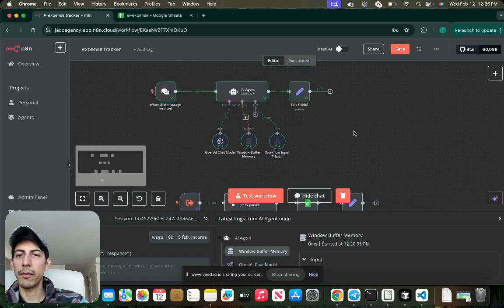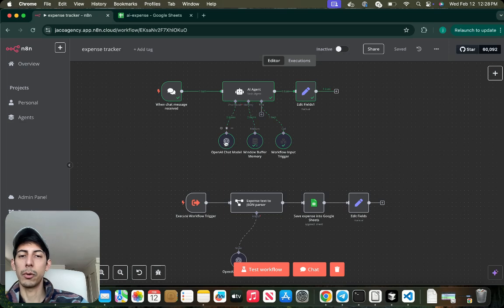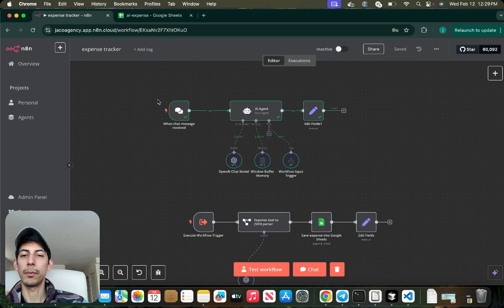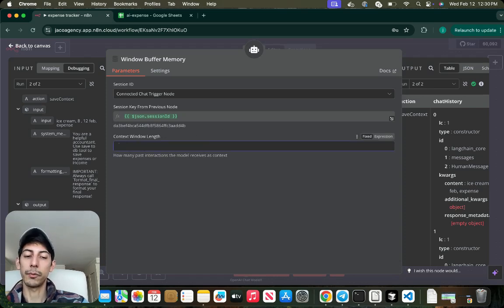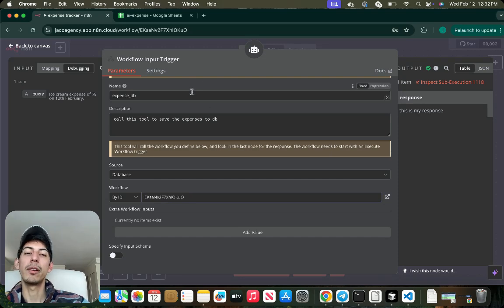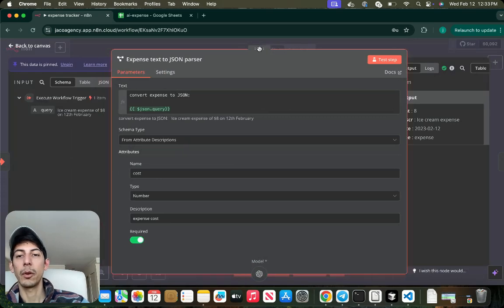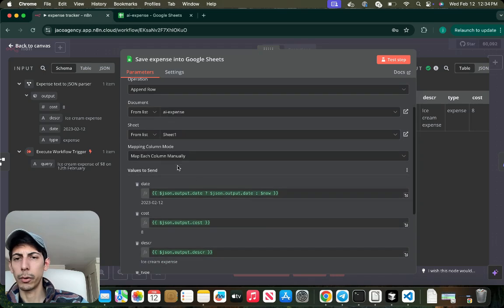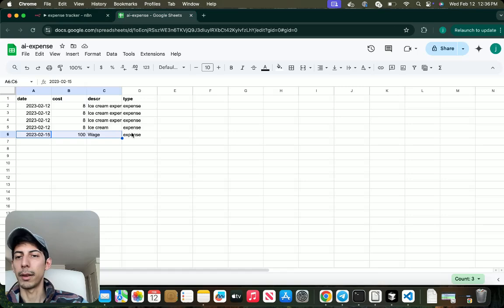Automated Expense Tracker Agent with n8n! Easy to build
Learn how to build a simple, automated expense tracker using n8n! In this tutorial, I'll show you step-by-step how to connect a chat interface to Google Sheets, track expenses and income in real-time, and use OpenAI for smart parsing. Perfect for anyone looking to streamline their financial tracking with automation. Watch now and follow along easily!